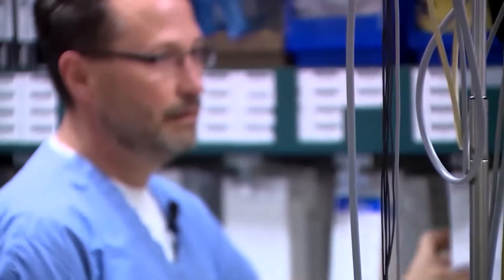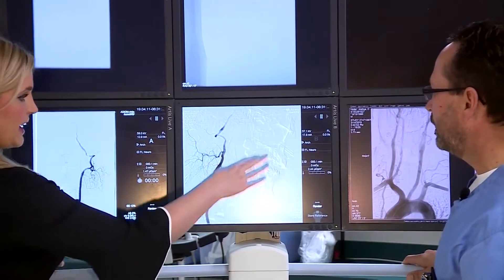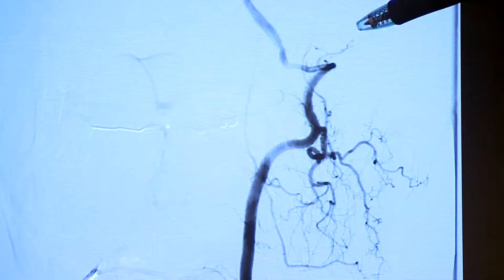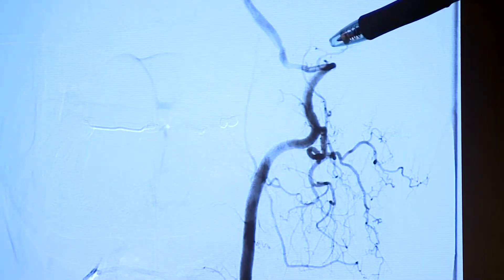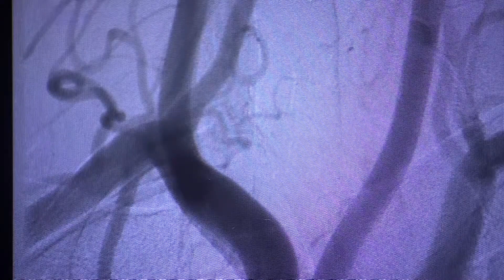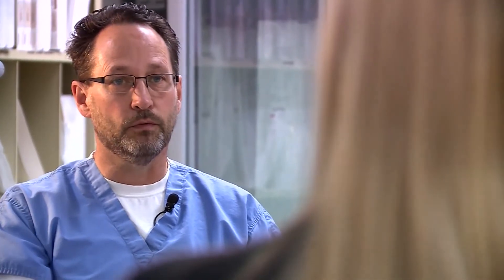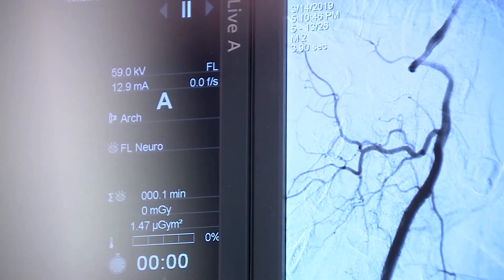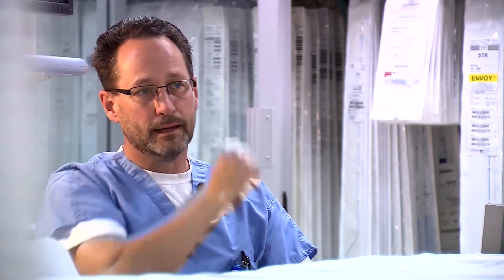28-year-old man suffered stroke after cracking his neck - CNN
28-year-old man suffered stroke after cracking his neck - CNN